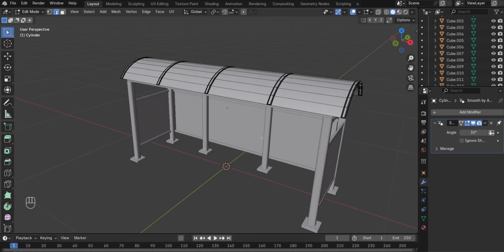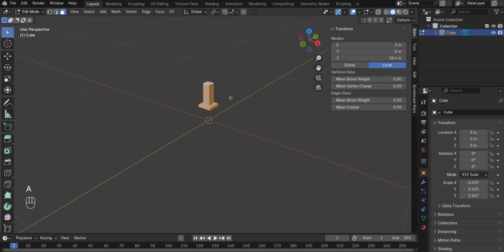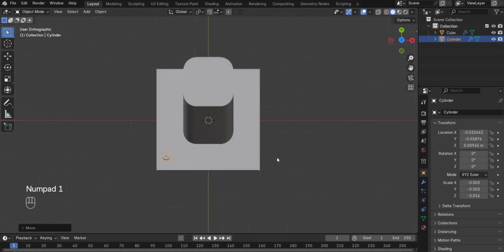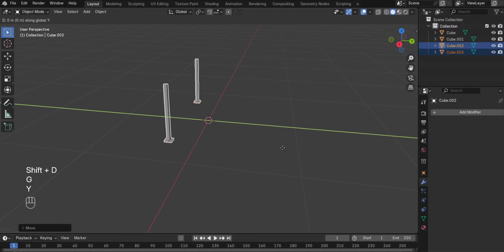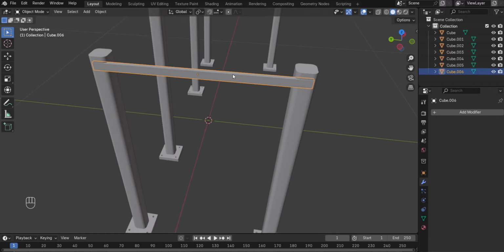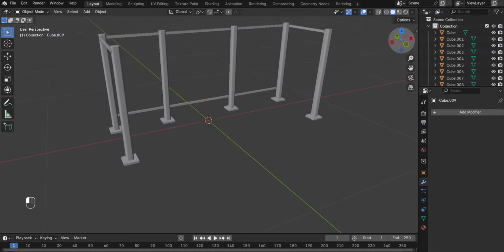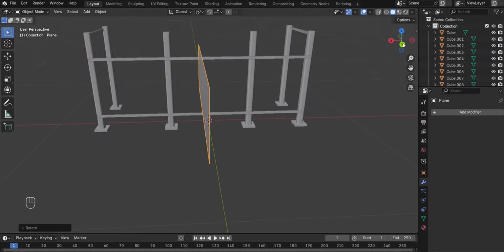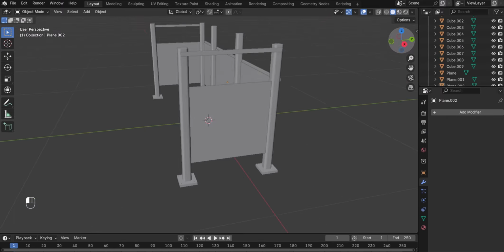Blender Tutorial: Modeling a Bus Stop Stand [Part One]